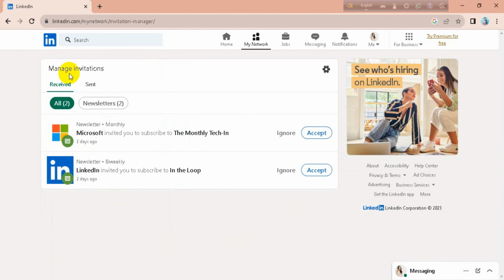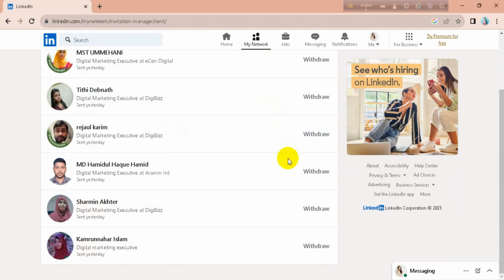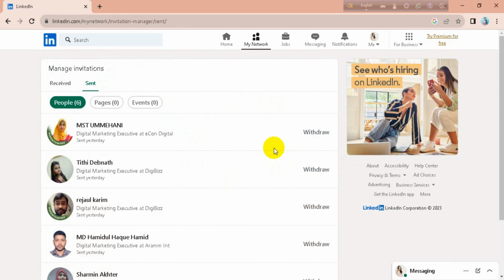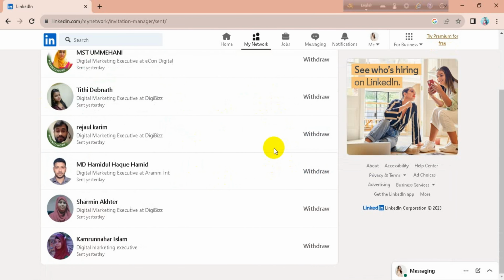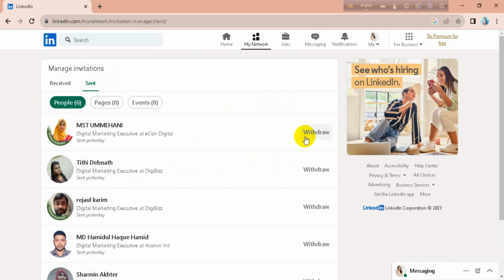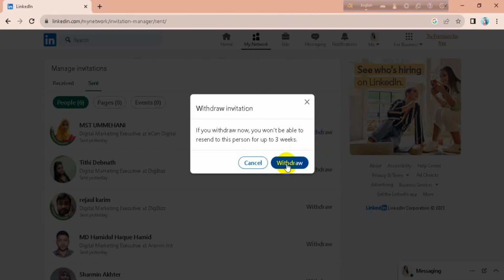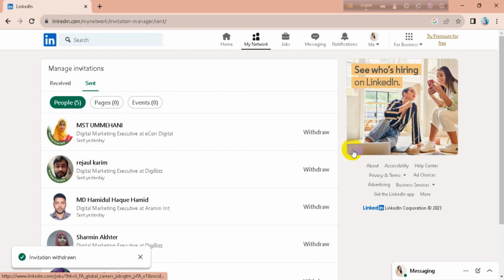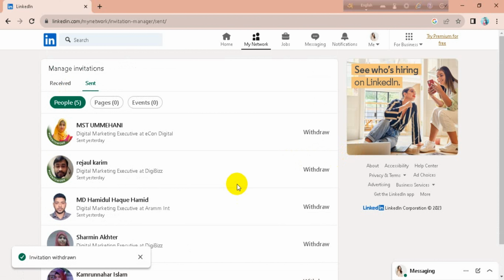LinkedIn Connections Pro: How to Cancel a Sent Invitation on LinkedIn 2024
Master your LinkedIn connections like a pro! In this tutorial, we'll guide you through the steps to cancel a sent invitation on LinkedIn. Keep your network organized and professional. 🌐🚀

📌Presenting a streamlined step-by-step shortcut guide for your convenience. Let's dive in! 🚀
Step 2: Access Your "My Network" Section and Click on "Manage All."
Step 3: Find the Sent Invitation You Want to Cancel, Click "More," and Select "Withdraw."

📖Chapters of How to Cancel a Sent Invitation on LinkedIn
0:00 Introduction
0:27 Opening LinkedIn
0:42 Accessing Invitations
1:06 Cancelling Sent Invitations
1:23 Conclusion